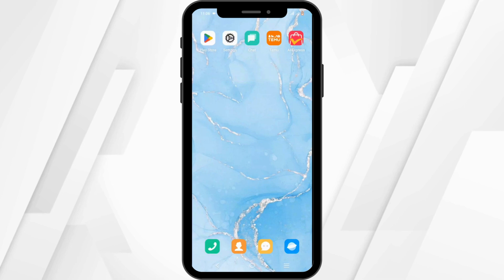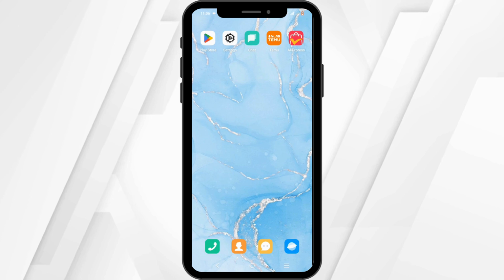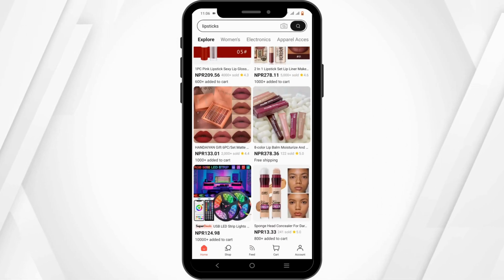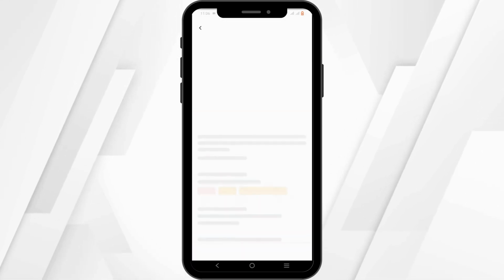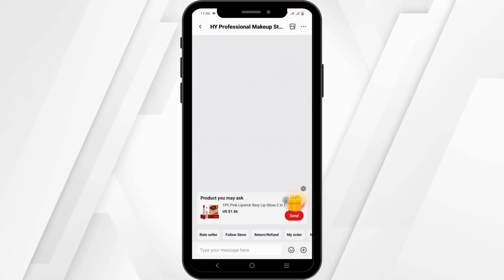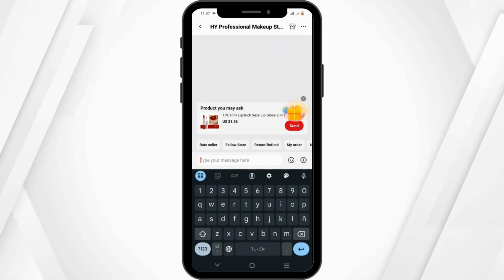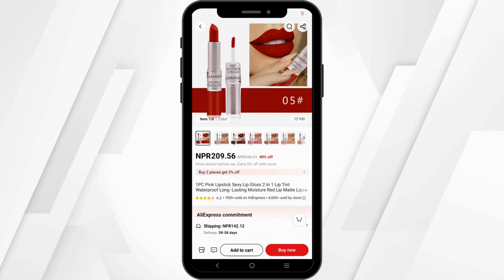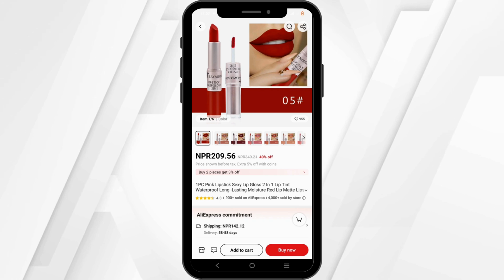How To Contact Seller On AliExpress (Easy Tutorial) - 2024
Need to reach out to a seller on AliExpress? This video provides a straightforward tutorial on how to contact sellers directly through the AliExpress platform, helping you get answers to your questions and resolve any issues.

Timestamps:
0:00 - Introduction
0:15 - How to Contact a Seller on AliExpress